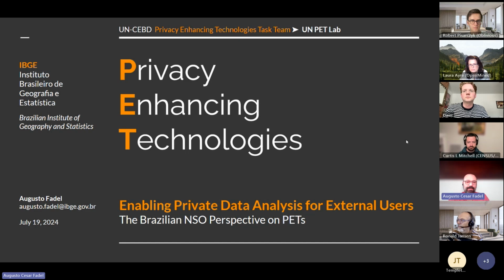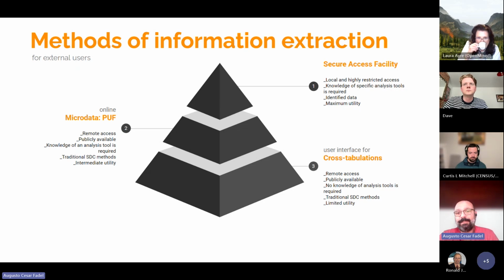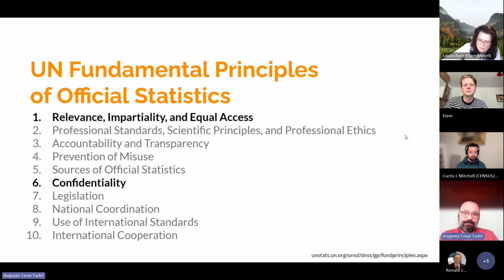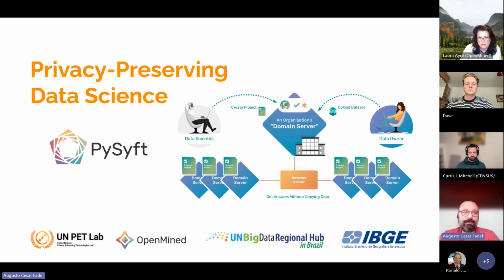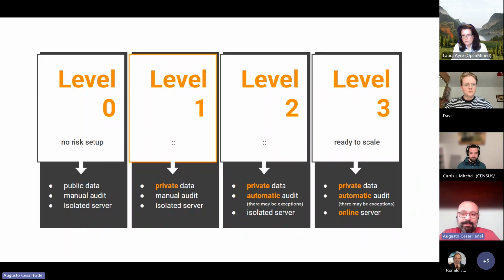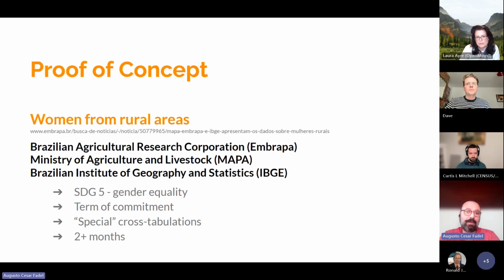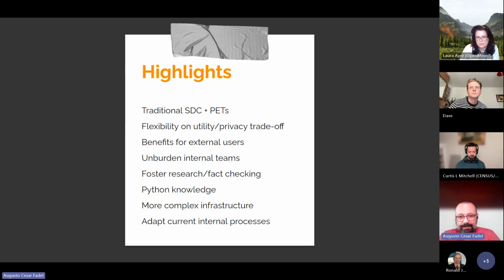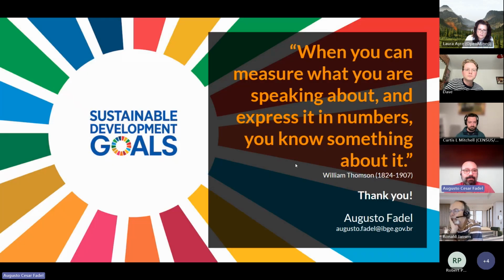Presentation on IBGE' s work on PET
Recording of PET Lab Meeting of 19 July 2024